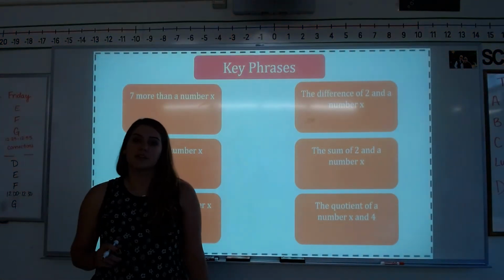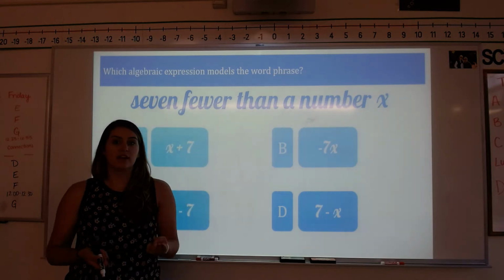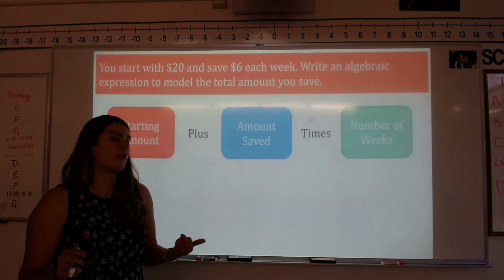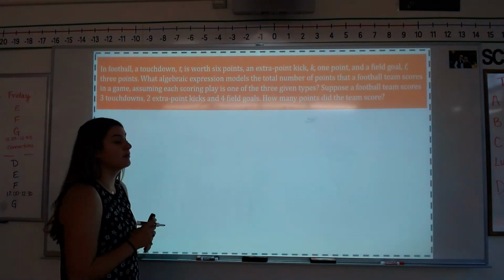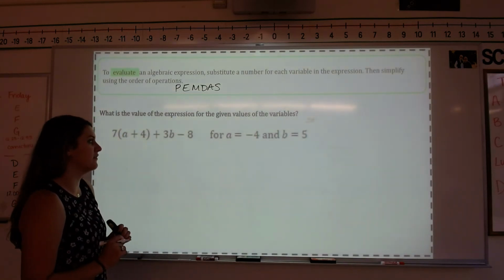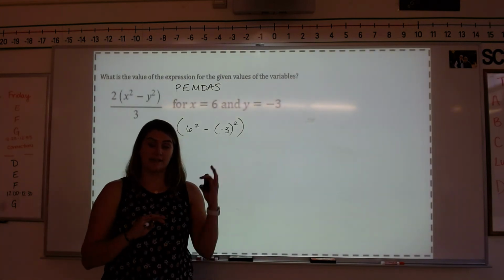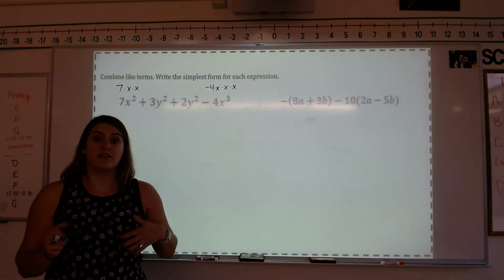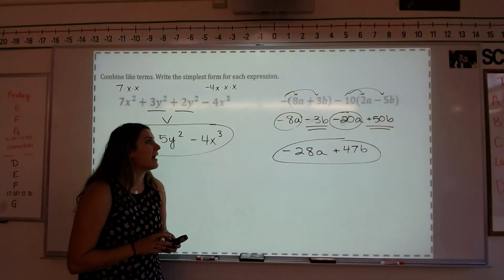AA2 1.3 Algebraic Expressions